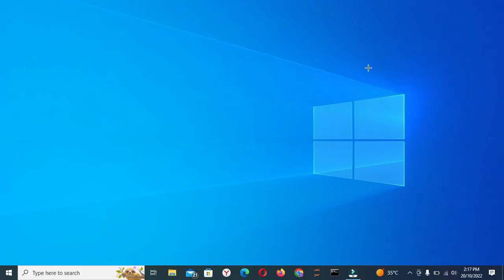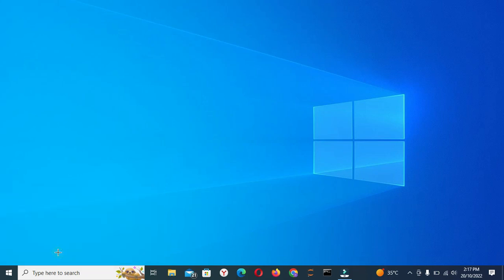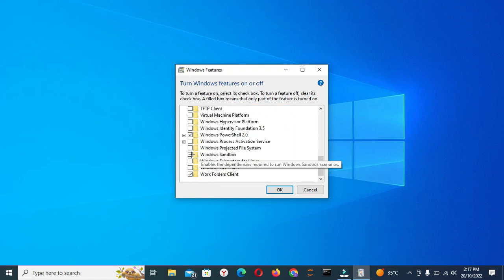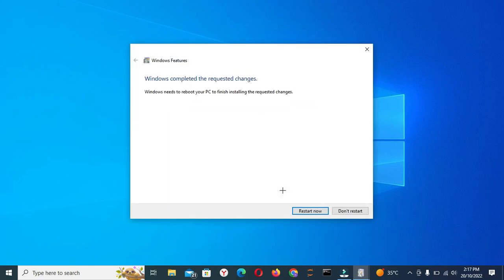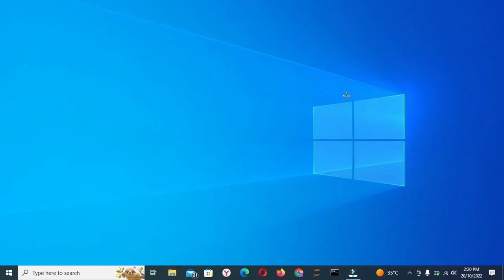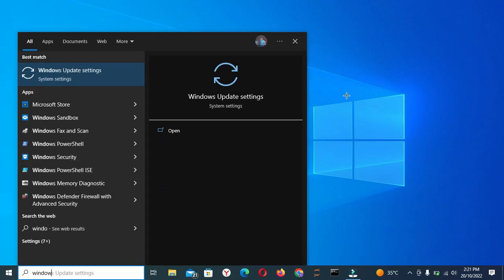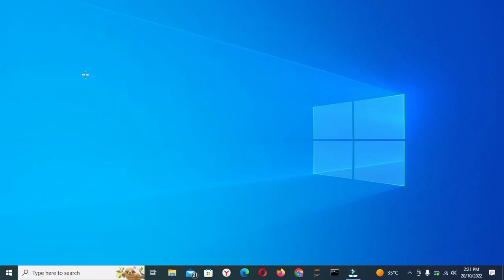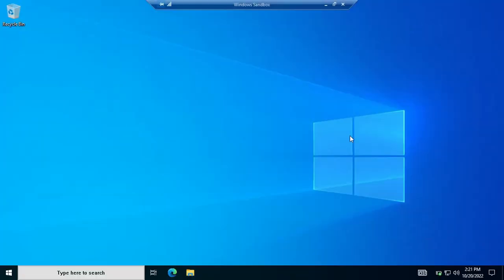HIDDEN COMPUTER IN YOUR WINDOWS 10 & 11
Mobile I use
Laptop I use
Gorilla tripod
Mic I use